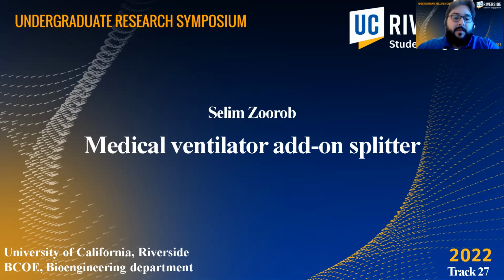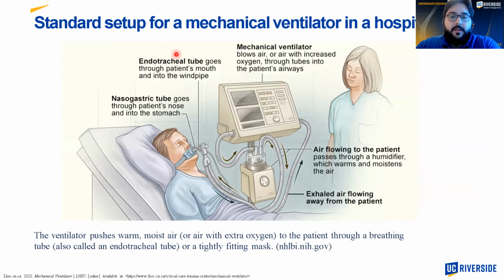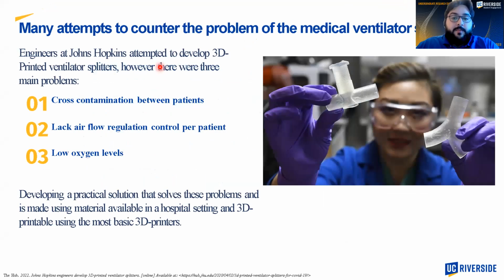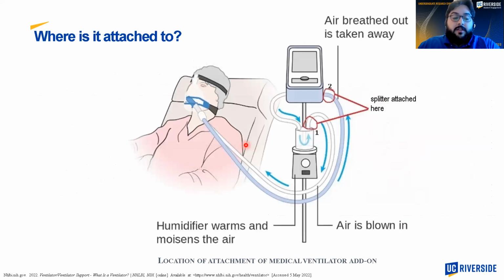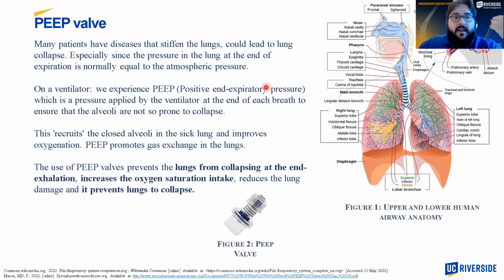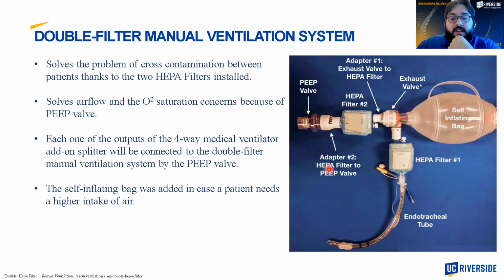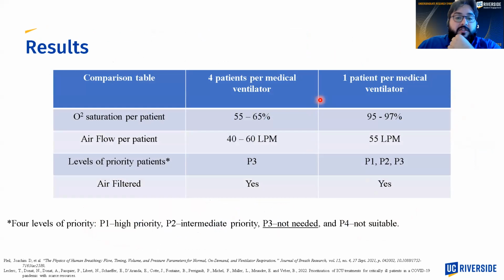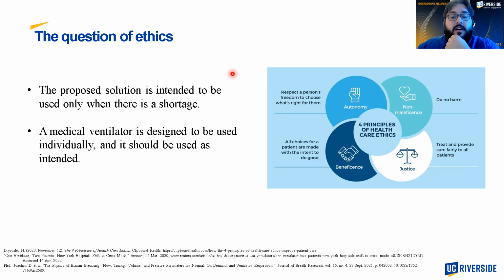UCR Undergraduate Research: Selim Zoorob